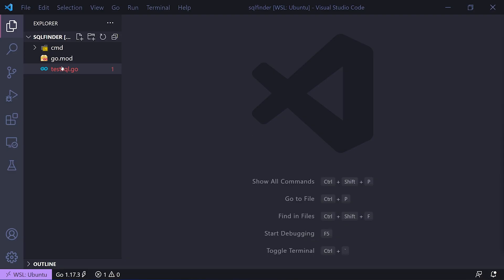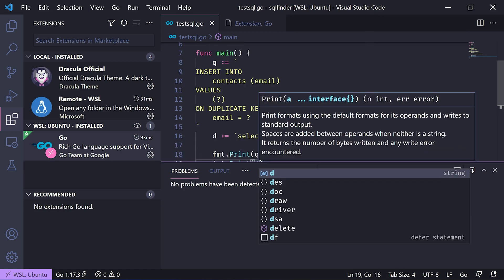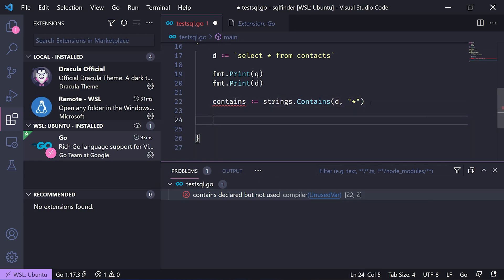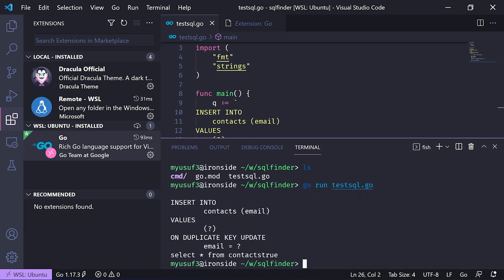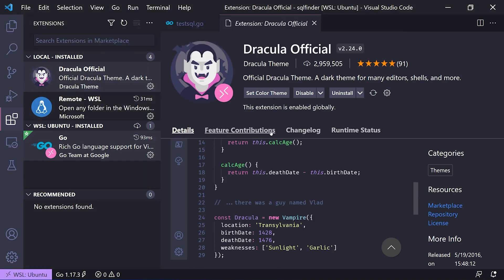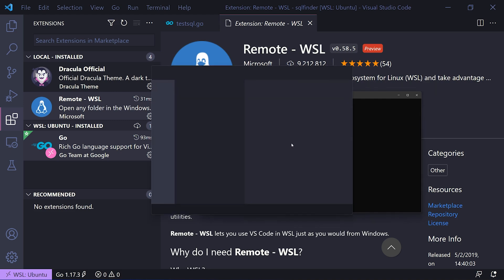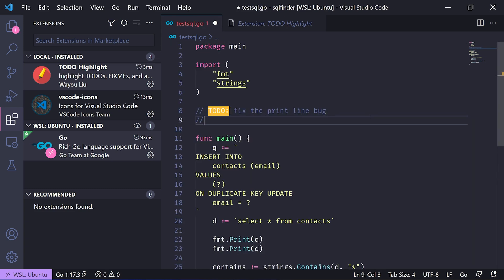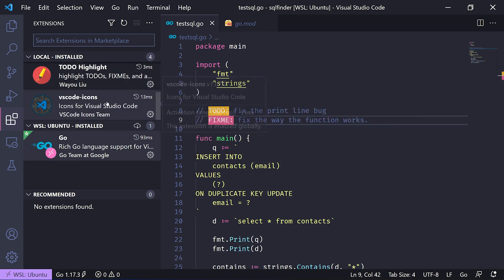Must Have VSCode Extensions for Golang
These are the first few extensions I install when I am working on VSCode Projects in Golang.